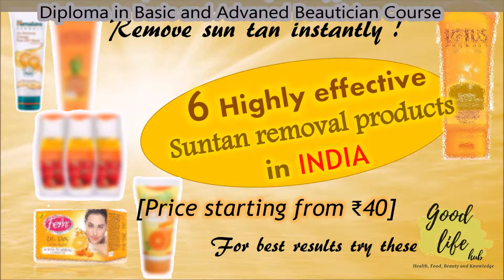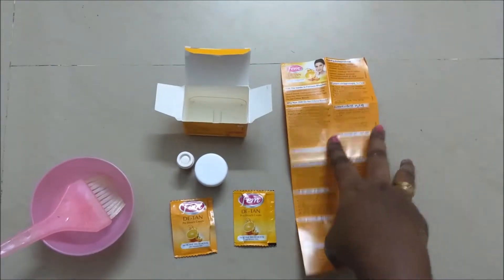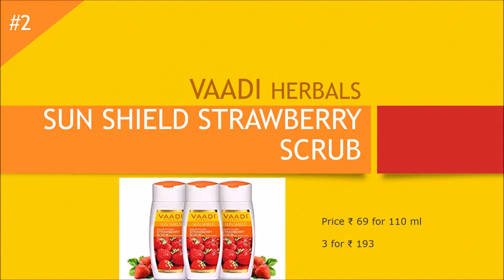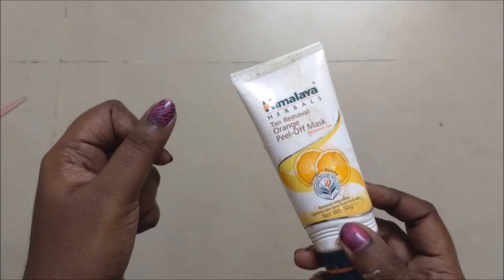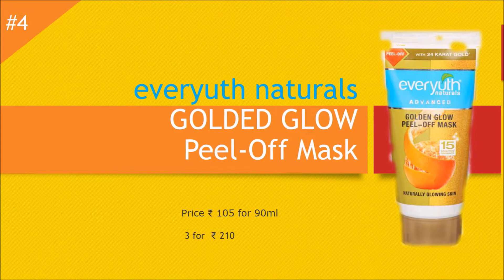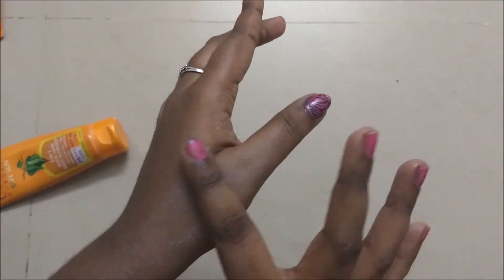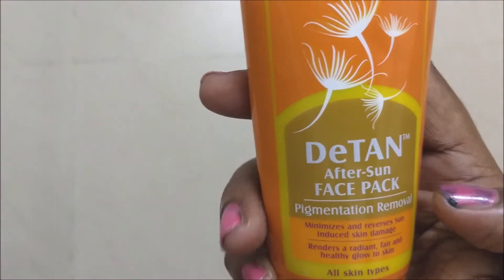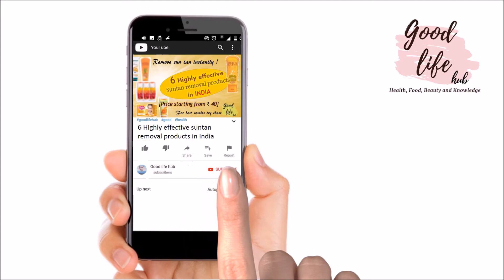6 very effective suntan removal products in India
Check out 6 very effective suntan removal products in India. These are cheap and gives good results. Try it out yourself to find out!

GoodLifeHub is all about good food, good health, good looks, good vibes, good entertainment and good lifestyle. Here in goodlifehub get information about indian home remedies, PCOS care,  food recipes , smoothies,  beauty tips and much more